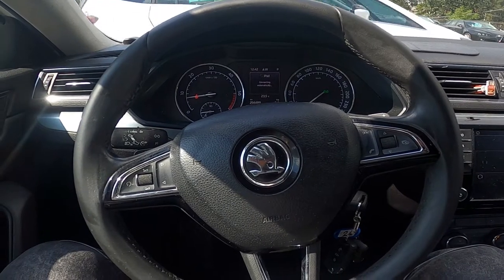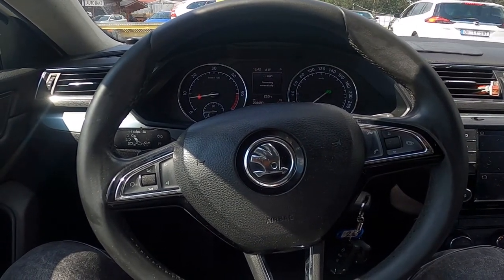How to Enable or Disable Cruise Control in Skoda Superb III ( 2015 – Now )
Find out more info about Skoda Superb III ( 2015 – Now ) :
If You have Cruise Control in Your Skoda Superb III it will be great to learn how to use it. Thanks to Cruise Control You can drive long and straight distances without the need to press the acceleration pedal. Follow the video above to learn how to manage Cruise Control in Your Skoda Superb III!

Years of Production:

2015 - now

Series:

Kombi Facelifting (2019 - Now)
Liftback Facelifting (2019 - Now)
Kombi Plug-In Hybrid (2019 - Now)
Liftback Plug-In Hybrid (2019 - Now)
Scout (2019 - Now)